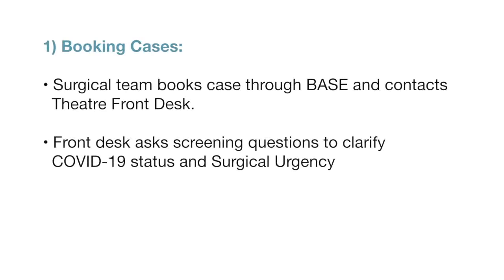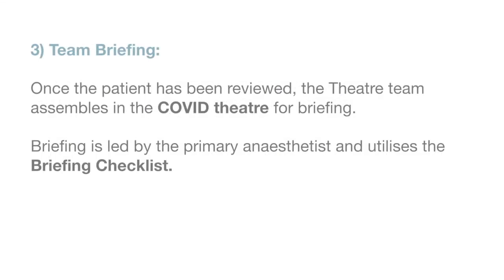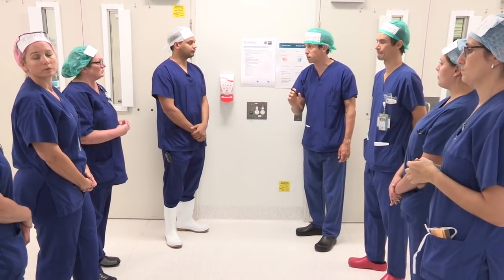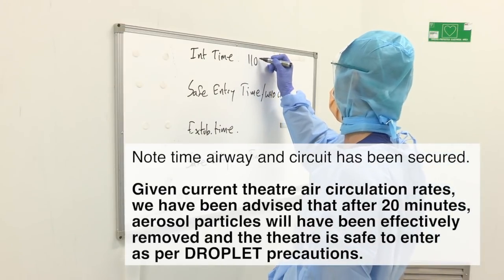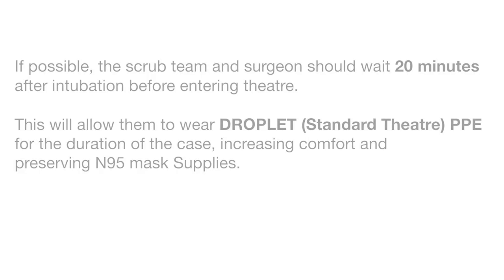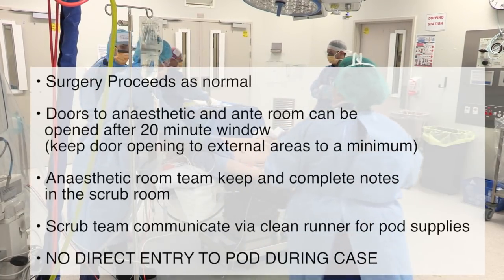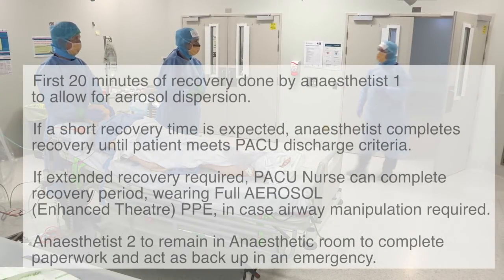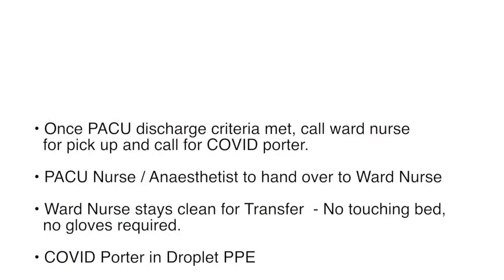FSFH COVID-19 Theatre Pathway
This video is intended as a Theatre staff guide to the process of undertaking a confirmed or suspected COVID patient requiring an urgent procedure in the Fiona Stanley Operating Theatres.

Please refer to The FSFH Anaesthesia COVID-19